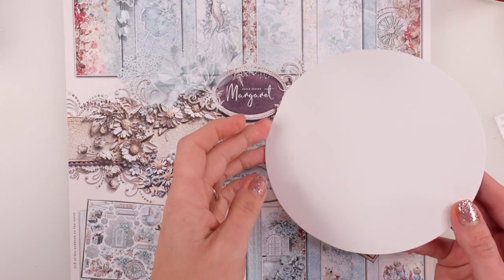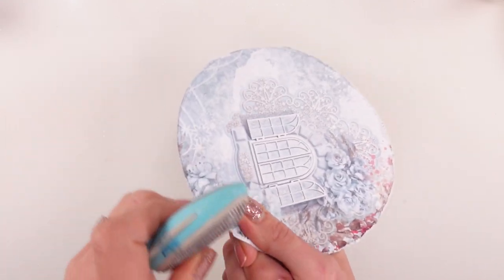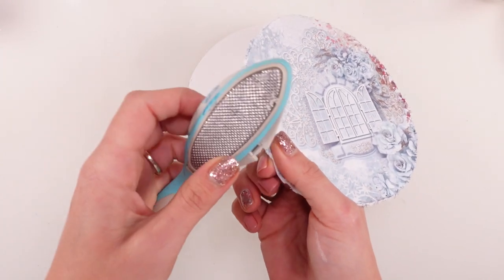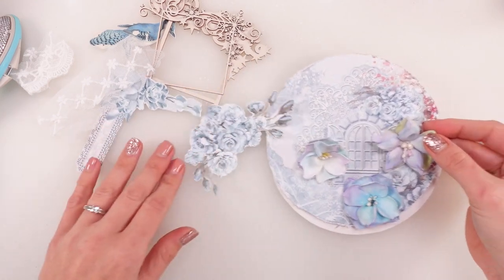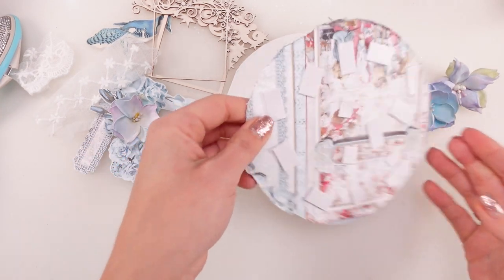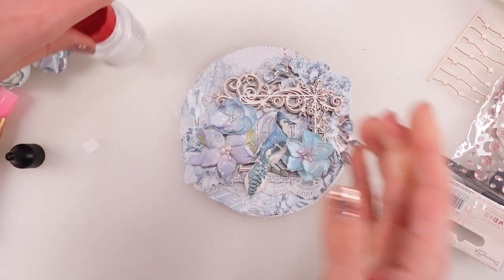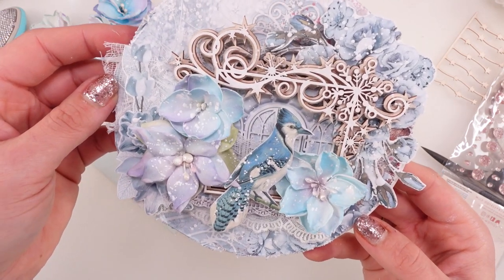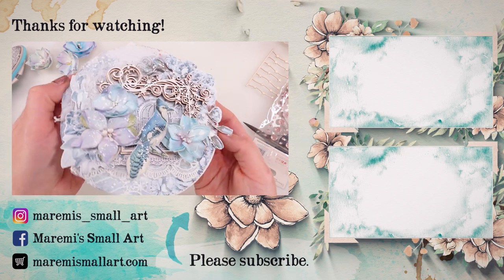Bauble Winter Card with Foamiran Handmade Flowers ~ ✂️ Maremi's Small Art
🔵 My digital Papers:
🔵 My Favourite Products:
🔹90 Soft Pastels Rembrandt: